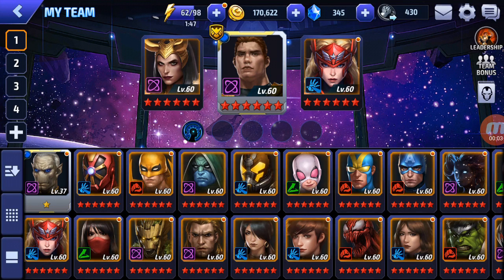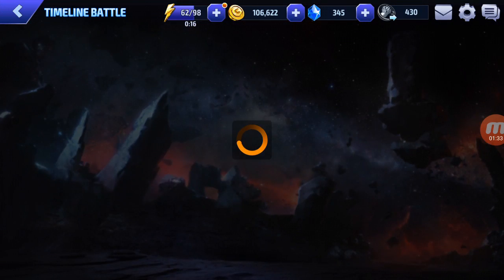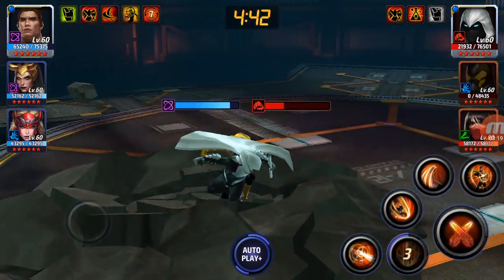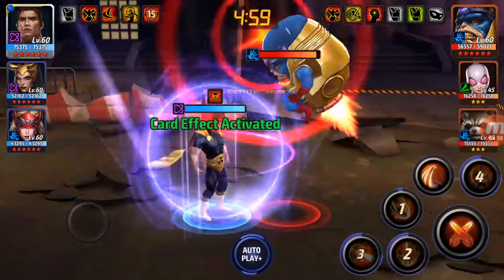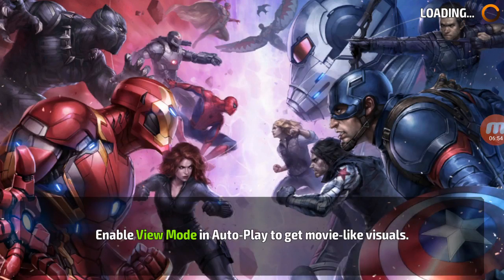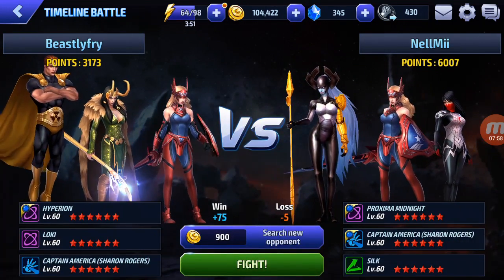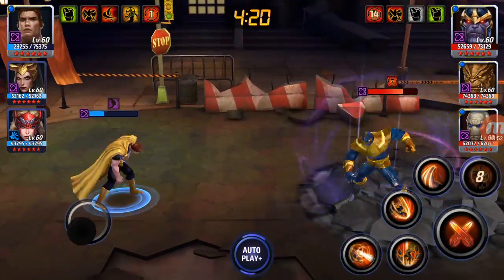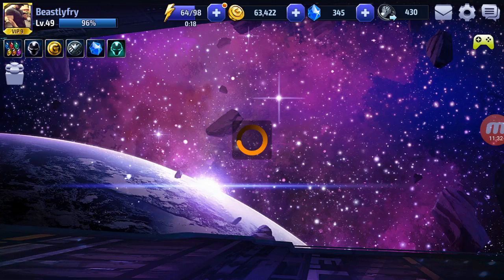Timeline battle RANT! I hate SHARON ROGERS!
Omg everyone uses sharon rogers!